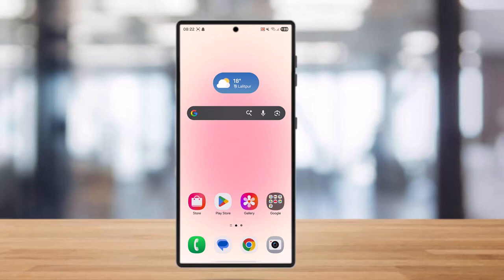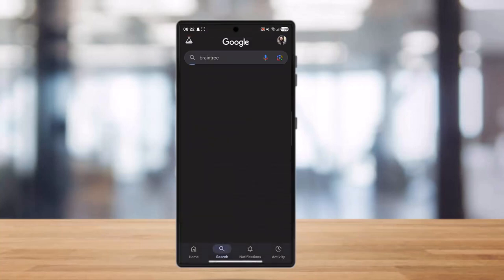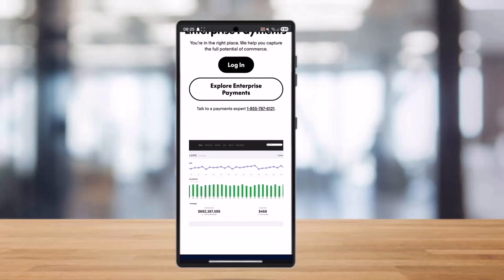How To Reduce Failed Payments With Account Updater In Braintree !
In this video, you’ll learn how to reduce failed payments using the Account Updater feature in Braintree. If you run subscription billing or recurring payments, this step-by-step guide will help you minimize payment declines caused by expired, lost, or updated customer cards.

We walk you through how to log in to your Braintree account, access the Control Panel, and enable the Account Updater feature. This tool automatically updates stored card information, helping businesses avoid failed transactions and maintain smoother recurring billing processes.

This tutorial also explains how combining Account Updater with automatic retry logic, network tokenization, and next-day card refresh features can further improve payment success rates. You’ll learn how these tools help handle common decline reasons like expired cards or invalid expiration dates.